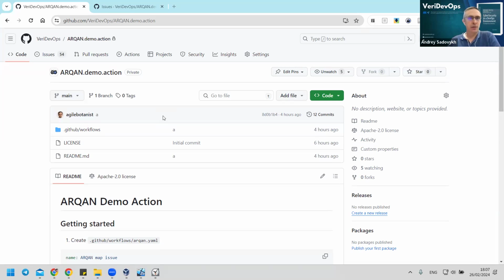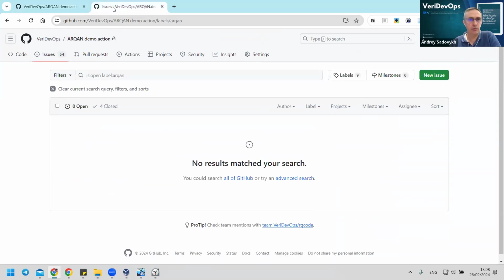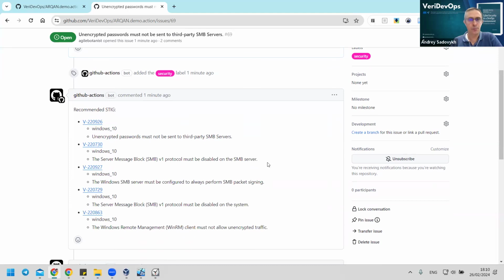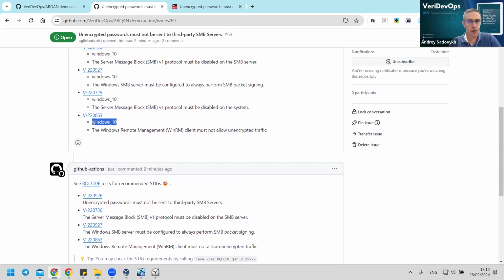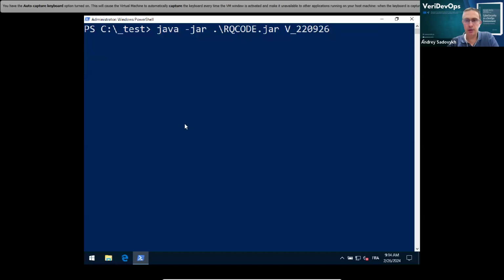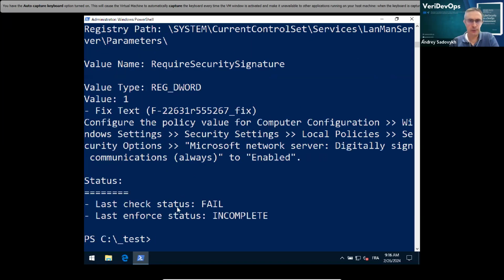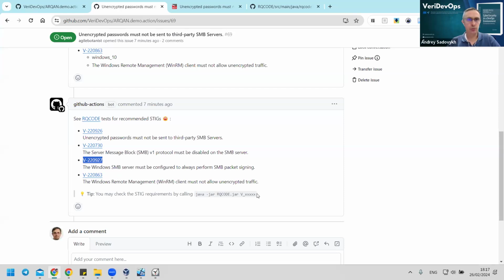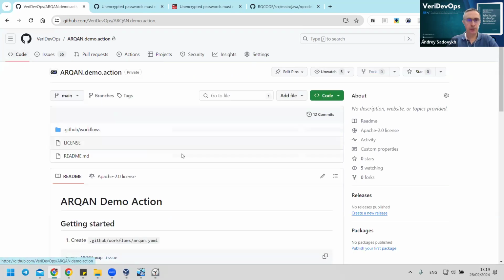VDO ARQAN action demo